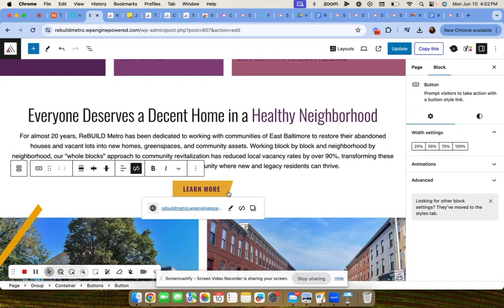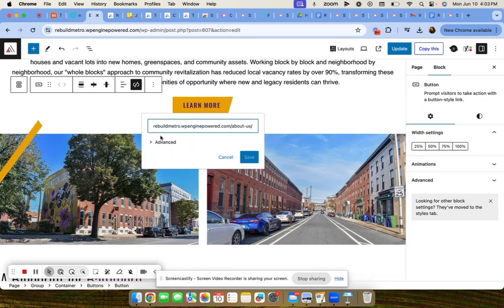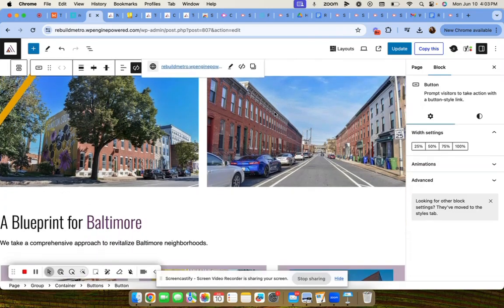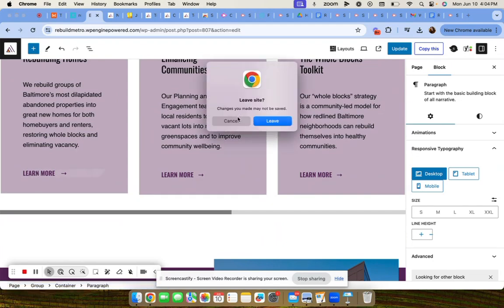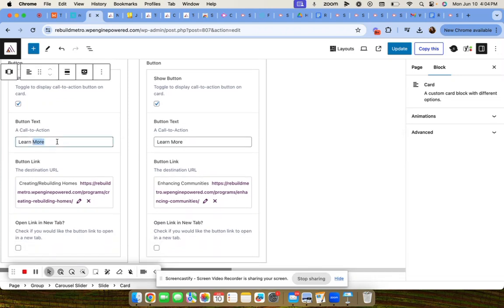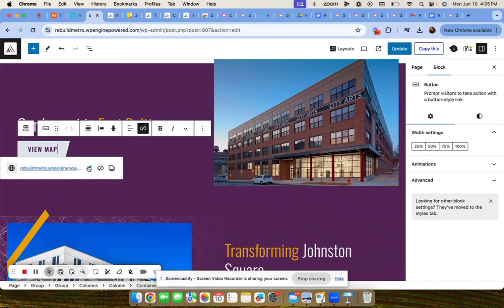ReBUILD Metro Replacing Links + Opening in a New Tab